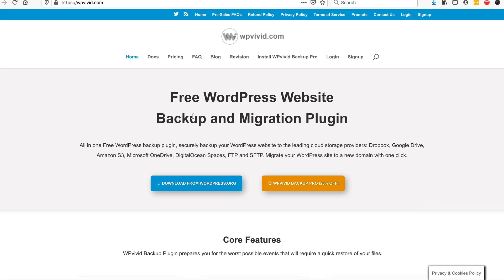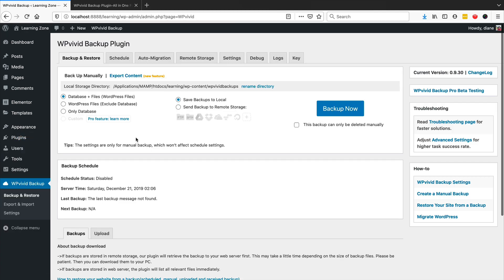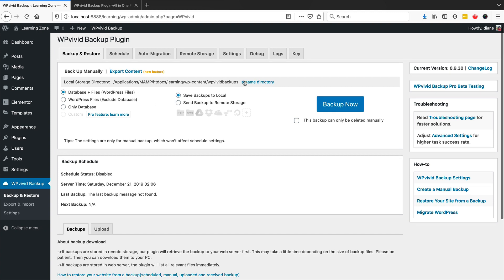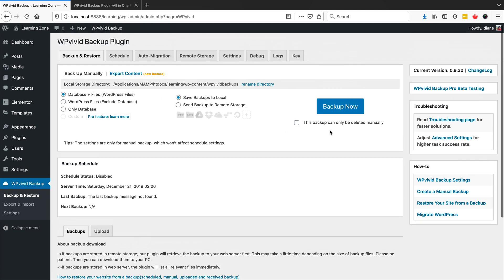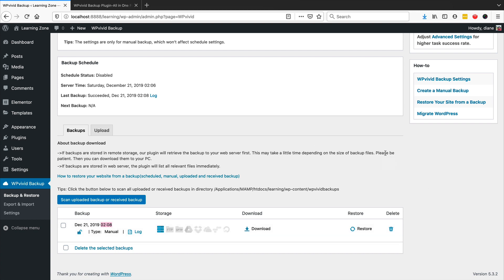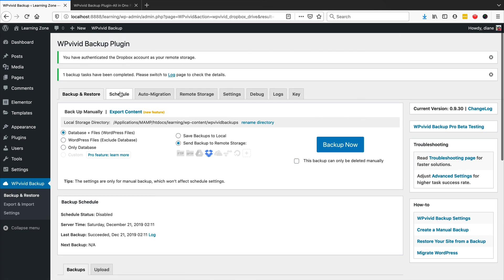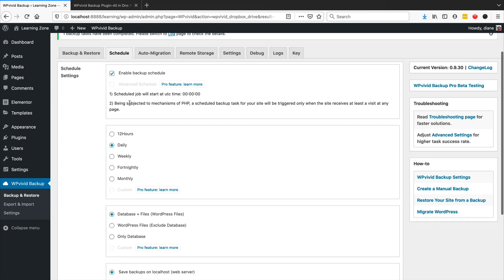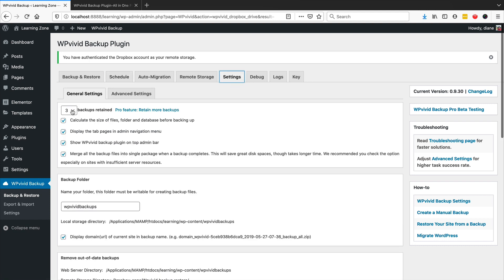Backup and Move your WordPress Site with WPVivid for FREE- 2020